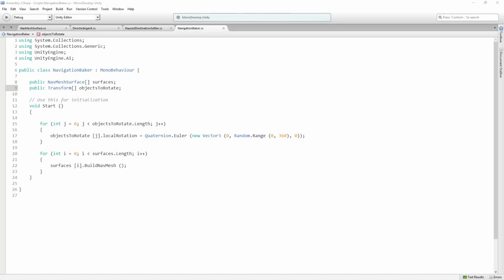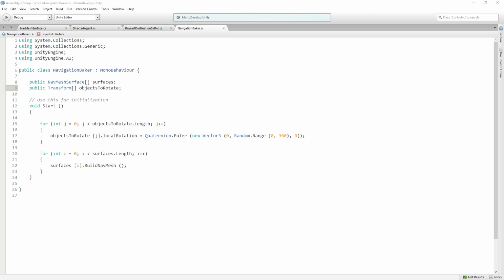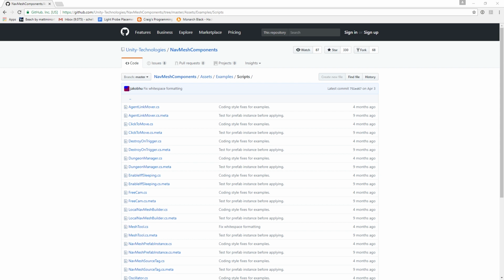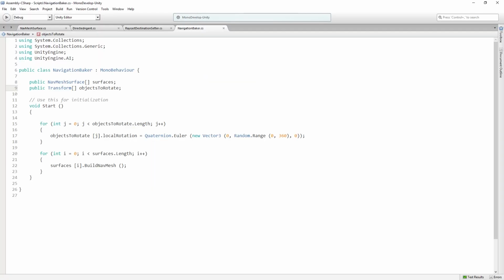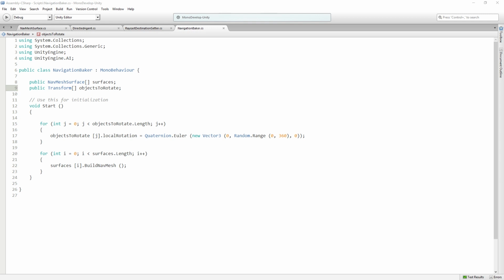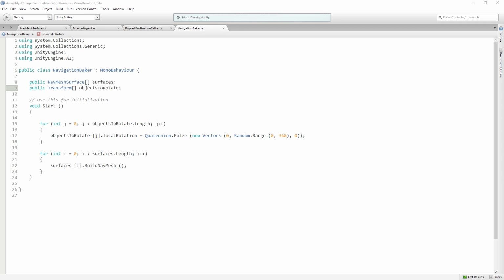Runtime NavMesh Generation - Questions and Answers [6/6] Live 2017/7/26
In this live training session we will learn how to work with Unity’s Navigation tools at runtime. We will explore the publicly available Components for Runtime NavMesh Building and look at how we can use the provided components to create characters which can navigate dynamic environments and walk on arbitrarily rotated surfaces, including enemies that walk on walls. In this session we will take questions from the Twitch chat.